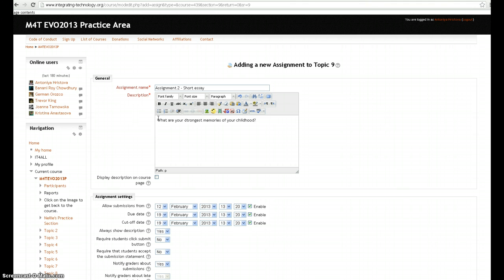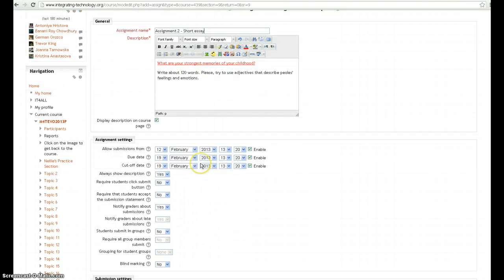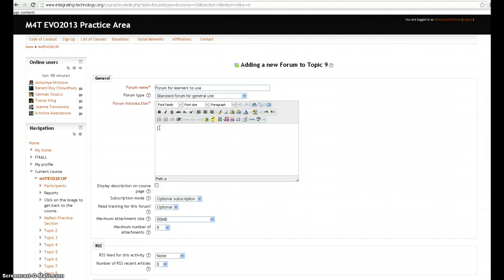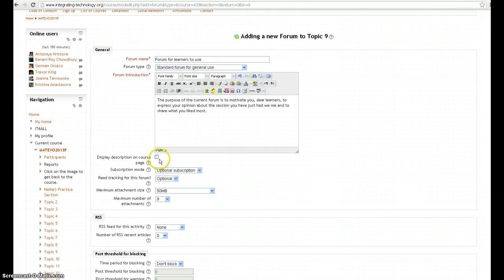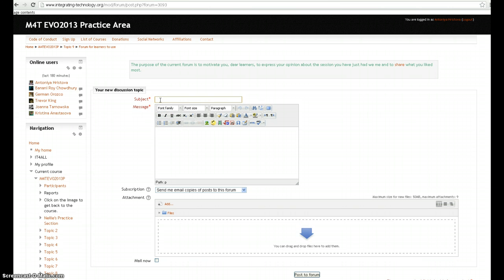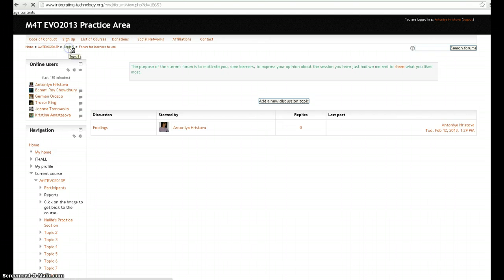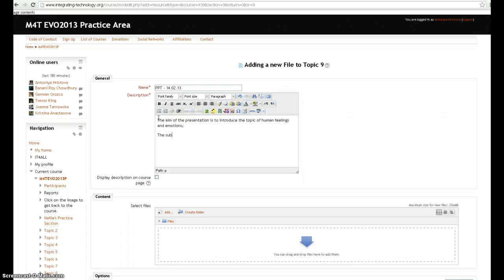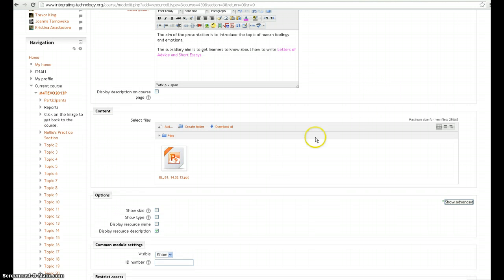video tutorial -part 1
video tutorial on three activities